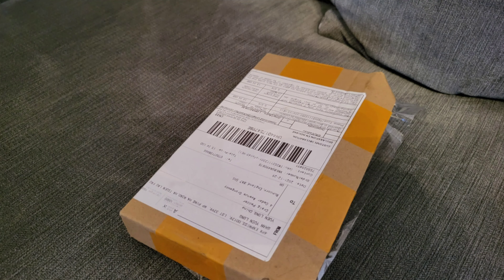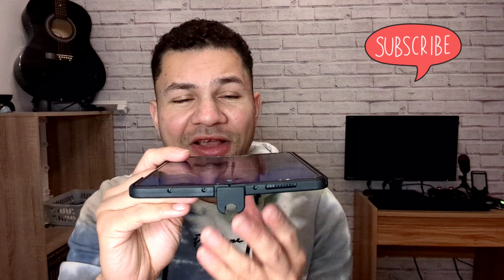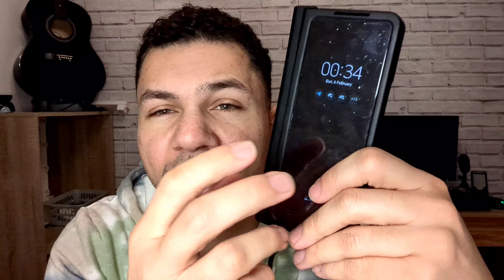Liyant Case for Galaxy Z Fold 3 review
After a few months with the galaxy z fold 3 I am still looking for the perfect case is this one from liyant the one?

it has its pros and it's cons.

Your support means everything. Thank you.